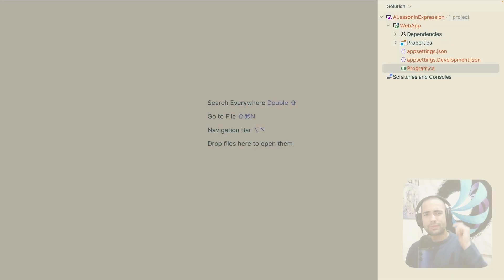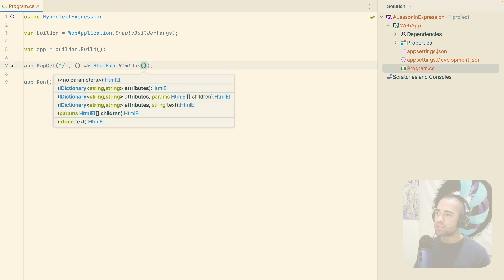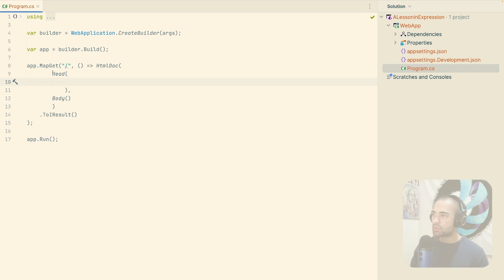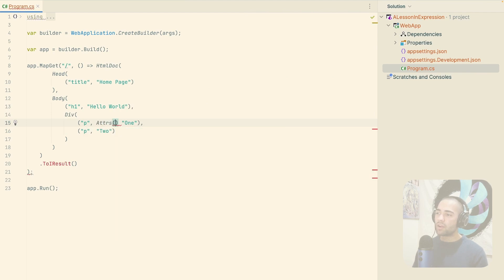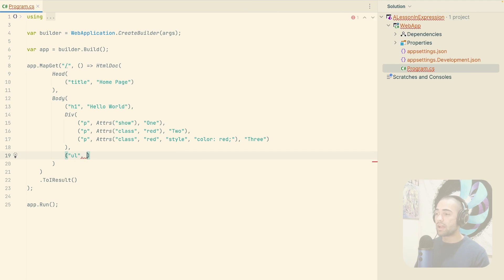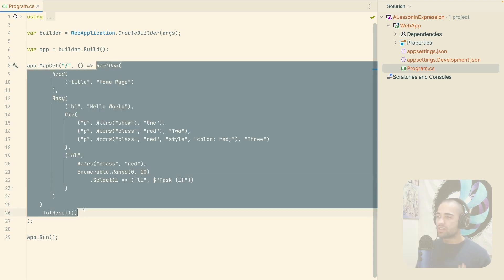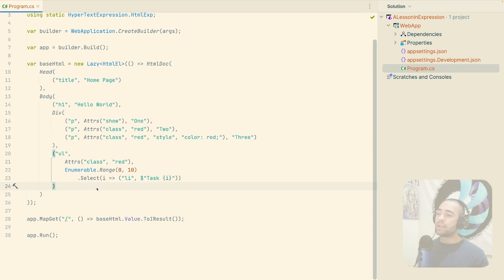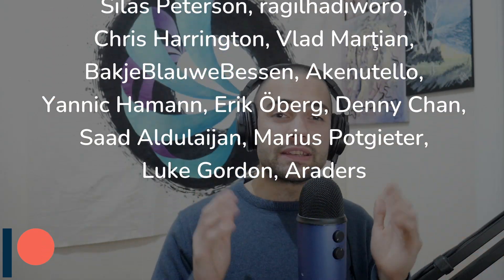Example of a custom DSL in C#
An example of how a custom DSL can boost your ability to express yourself.